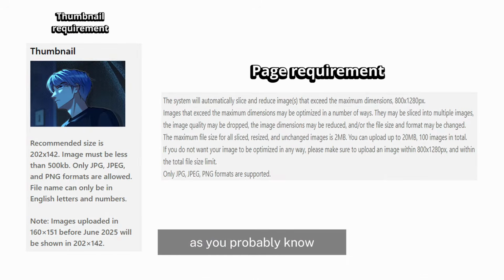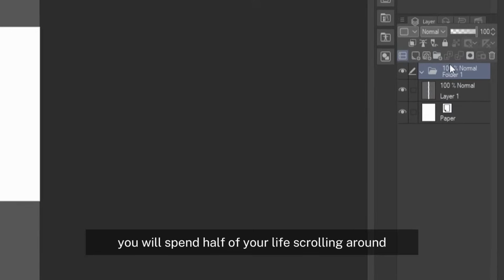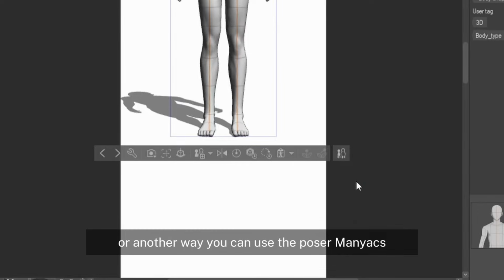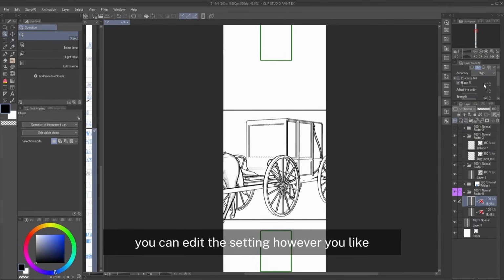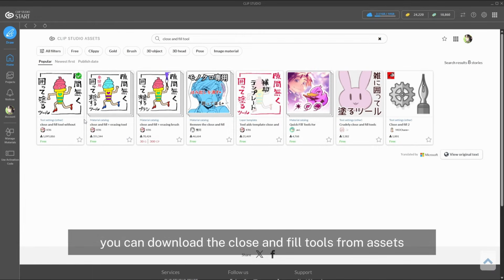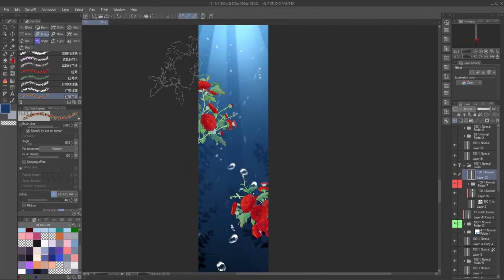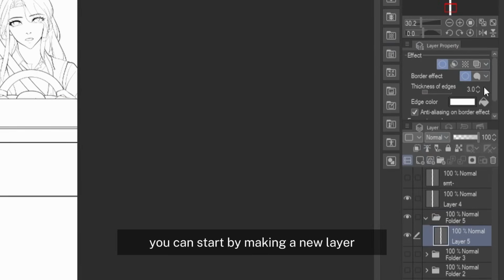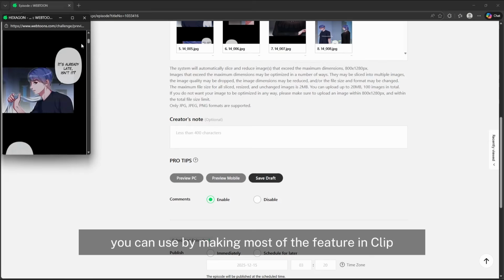Full Guide on Making a Webtoon in Clip Studio Paint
How to make webtoon from start to finish in Clip Studio Paint. I tried to compile each phase of webtoon making and it turn out too many things; I still tried to short it out though.